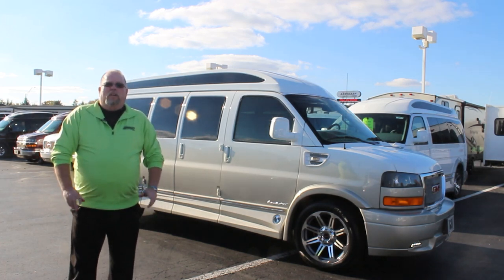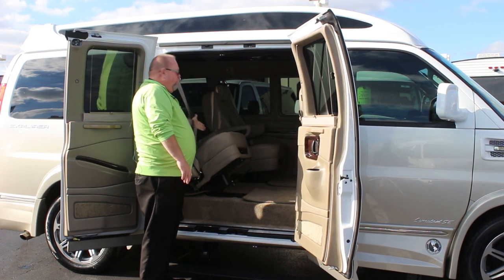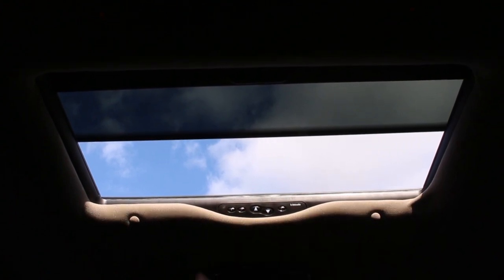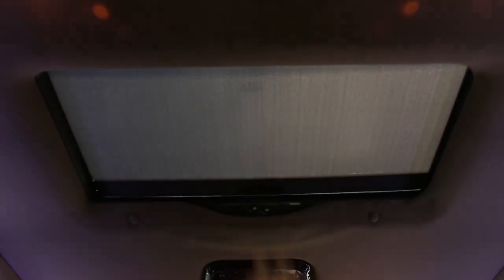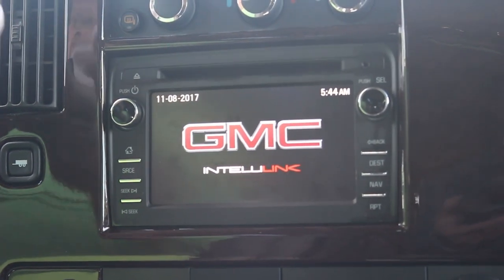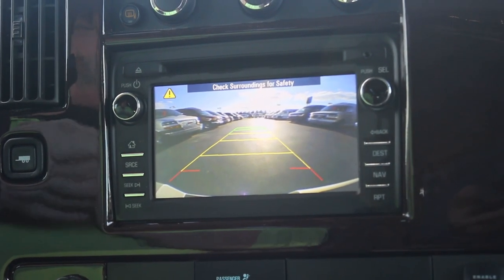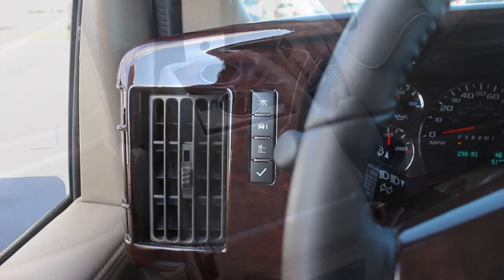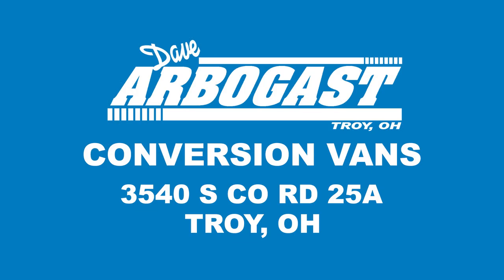In-Depth Look at 2017 GMC Conversion Van by Explorer | Dave Arbogast Conversion Vans